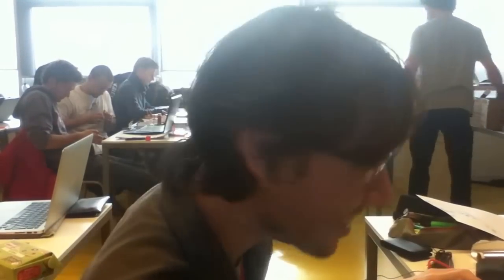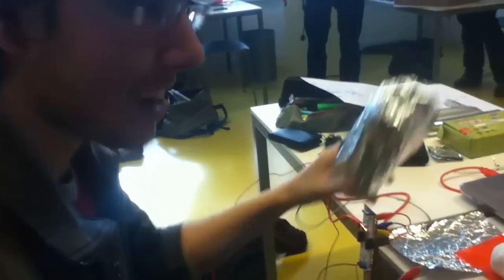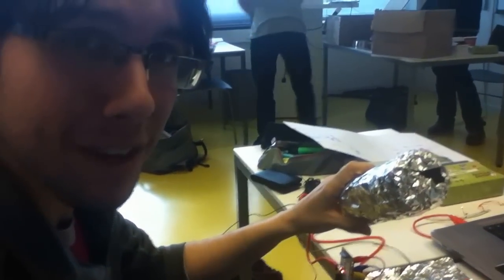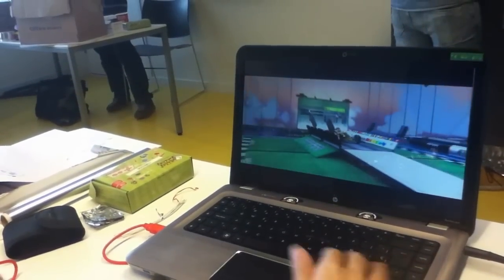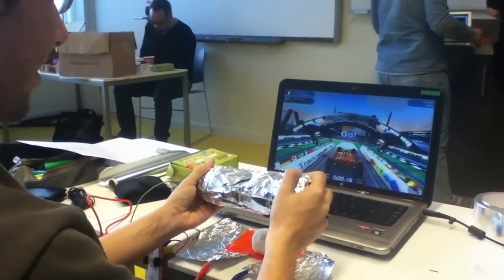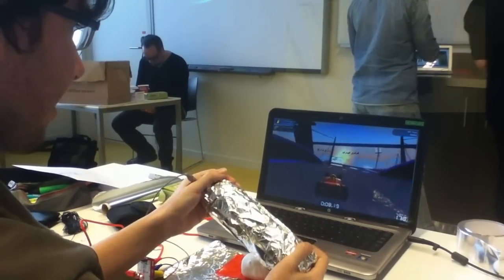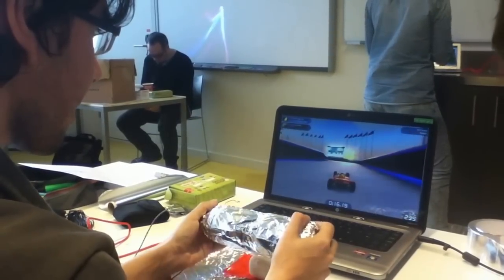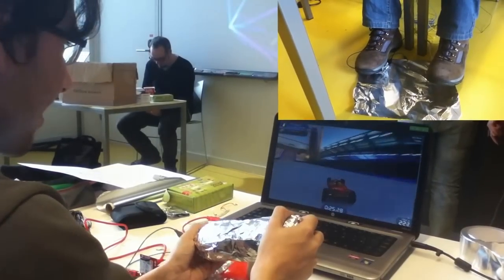Trackmania Nations - MakeyMakey Workshop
Playing trackmania nations, a car simulator, with a Steering Wheel made with a bottle and some alumin paper and using the feets as pedals. Made with the MakeyMakey widget for the "Building Interfaces" workshop.